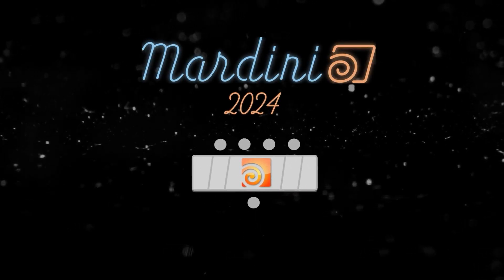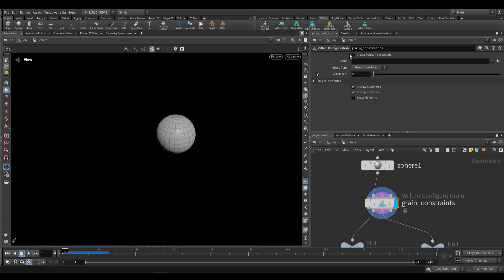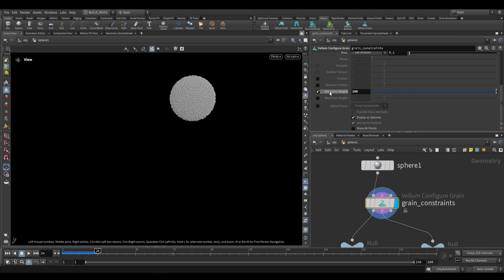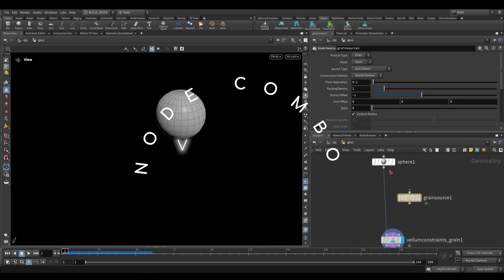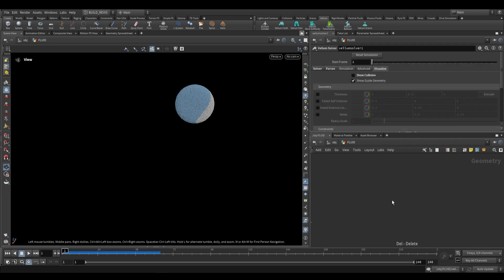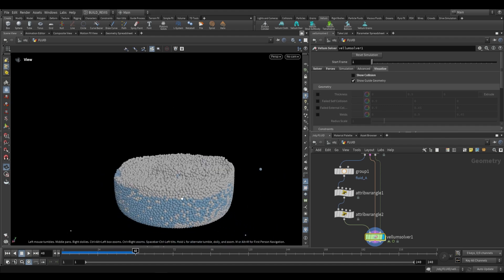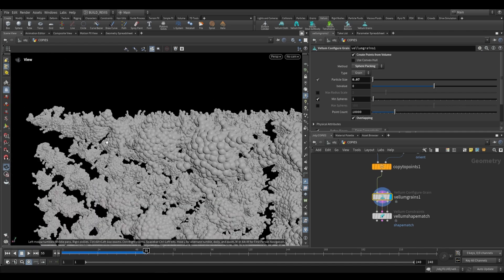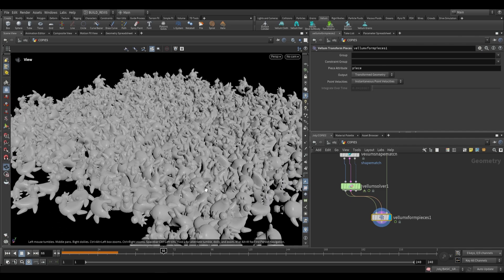Mardini 2024 | Day 12 | Vellum Configure Grains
Here is a scene file with some examples from the video

For this year's MARDINI, the daily prompts are specific Houdini nodes. The Day 12 challenge is the Vellum Configure Grains.